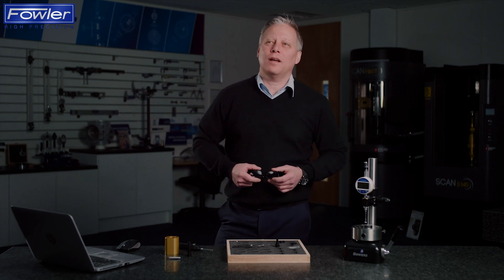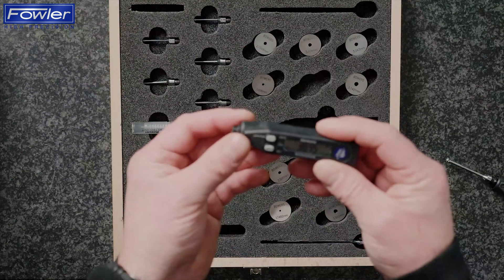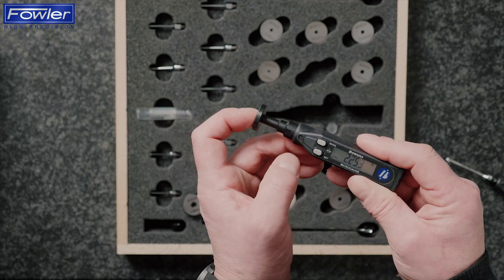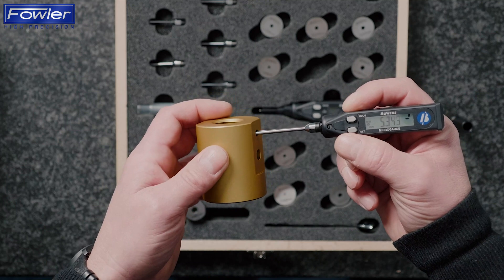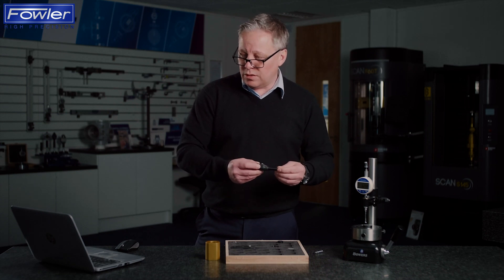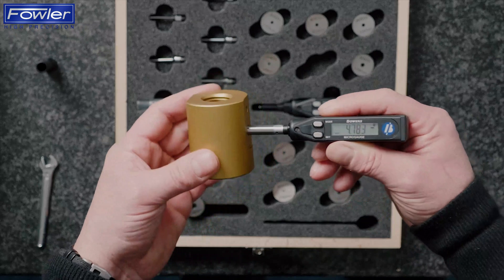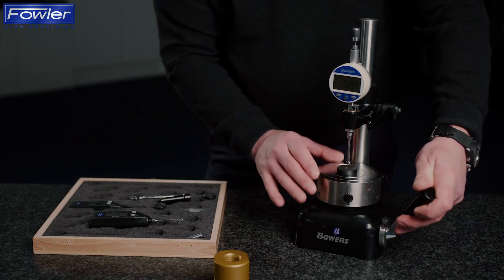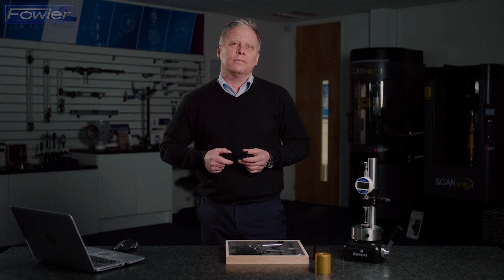Fowler Bowers MicroGage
Small Diameter Measurement using Fowler Bowers MicroGage